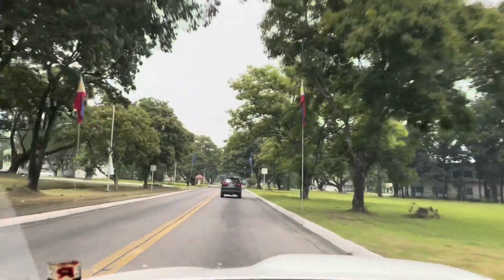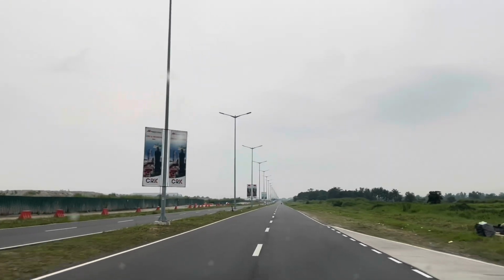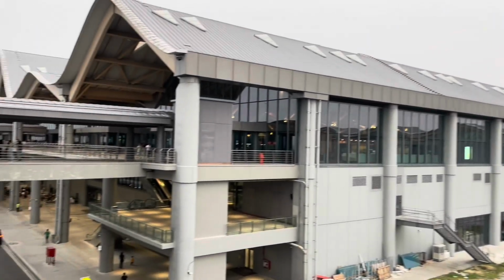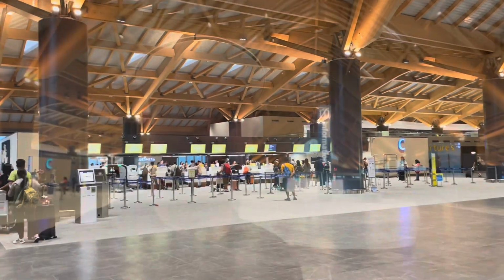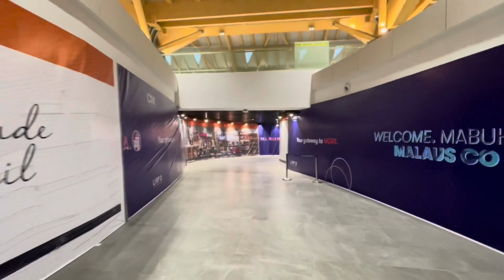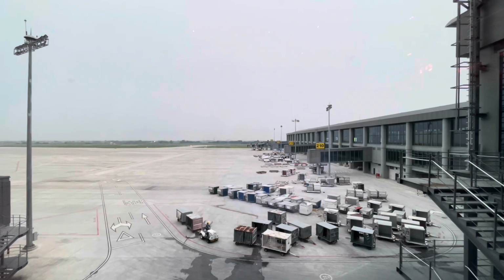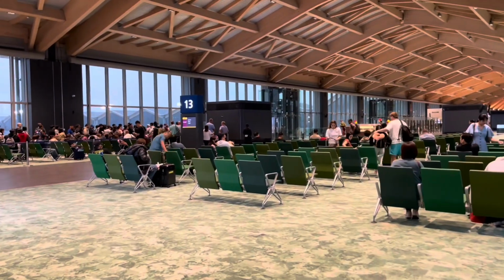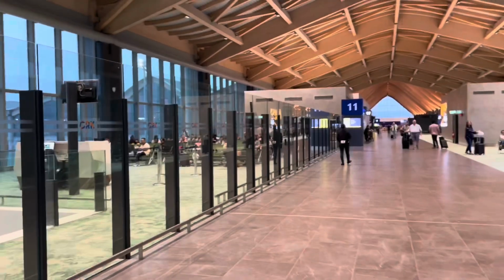Clark International Airport 2023